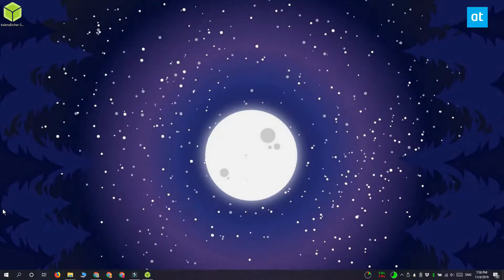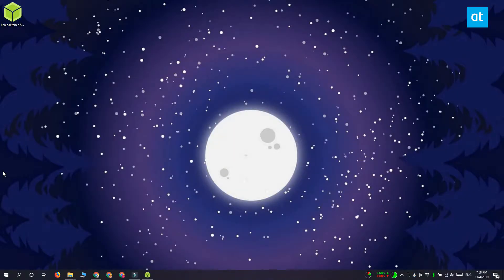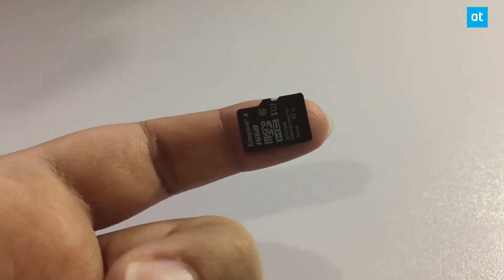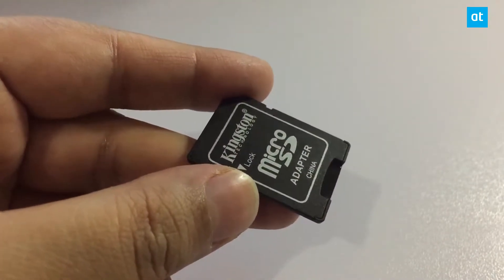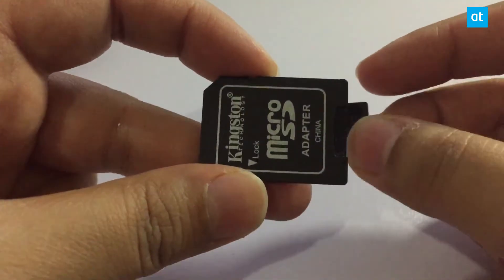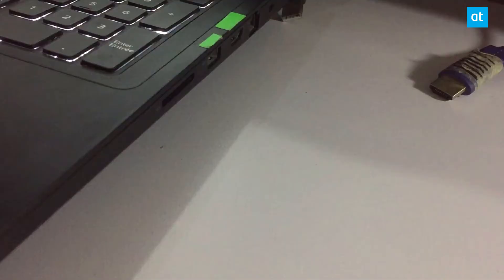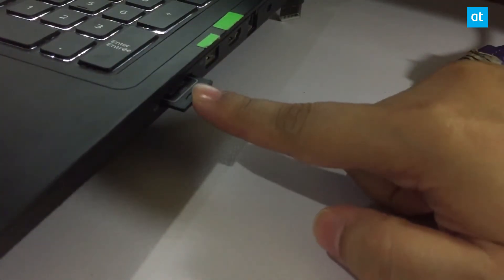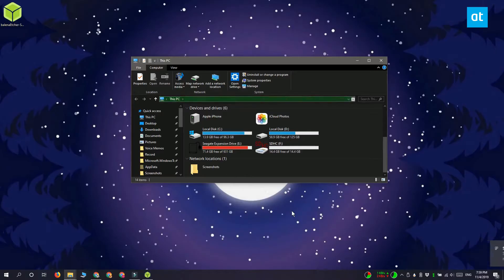How to Read a MicroSD Card on Windows 10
MicroSD cards are one of the easiest ways to expand storage on Android phones. They’re tiny, powerful, and perfect for holding photos, videos, apps, and more — especially when your device is running low on space. iPhones don’t support MicroSD cards at all, which makes this upgrade an Android-exclusive advantage.

But what happens when you want to read a MicroSD card on your Windows PC? Whether you’re backing up your files, transferring photos, or troubleshooting storage issues, this guide will walk you through exactly how to do it step-by-step:

🌐 Protect Your Data While You’re At It
Whenever you move files between devices, it’s a good idea to keep your browsing and online activity secure. I personally recommend NordVPN for fast, safe, and private internet access — especially if you’re working with sensitive files or connecting to public WiFi.